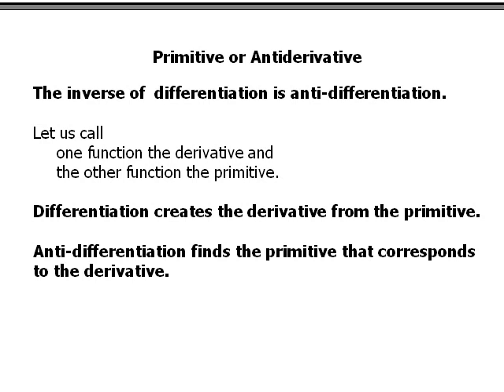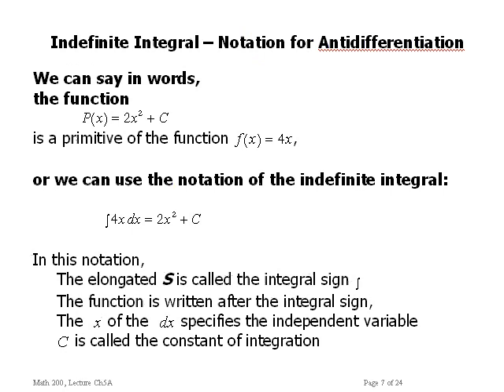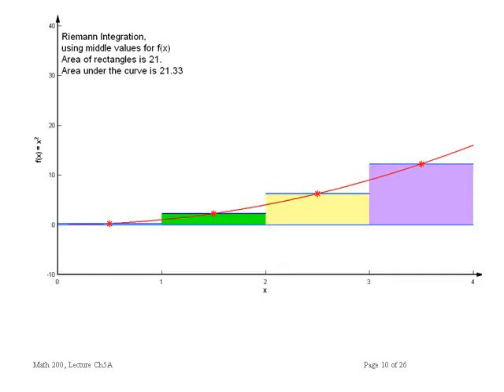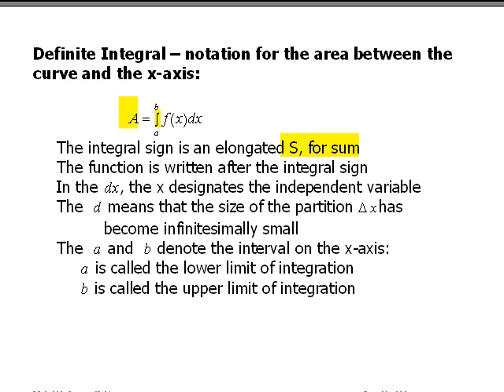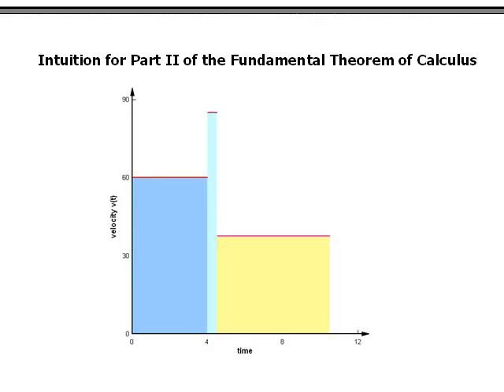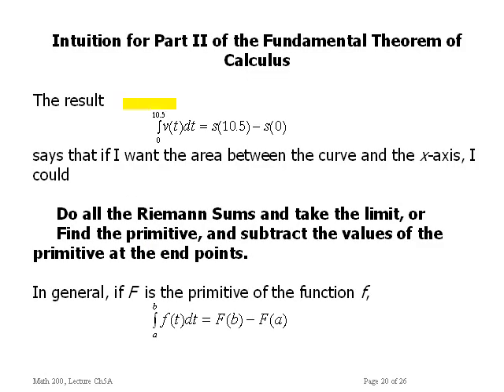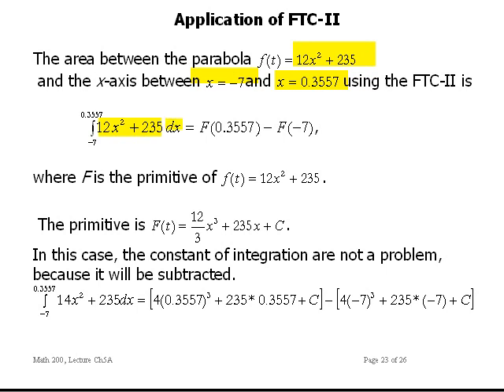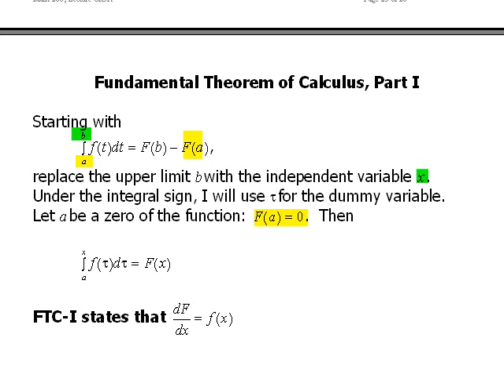Calculus I Ch 5a Introduction to Integration